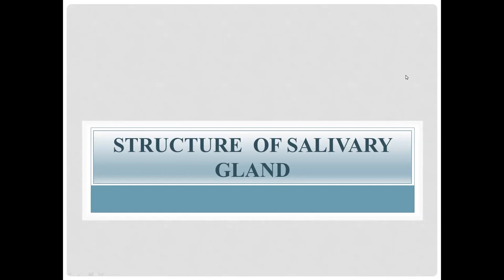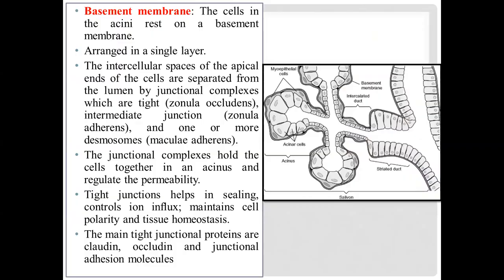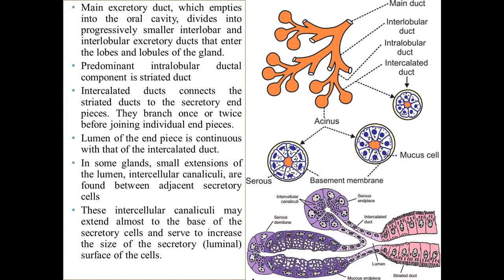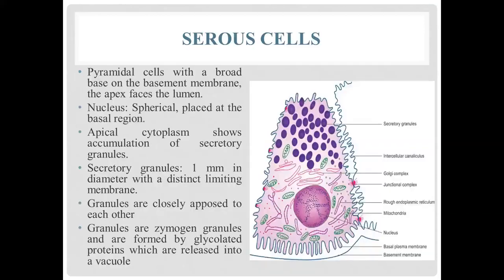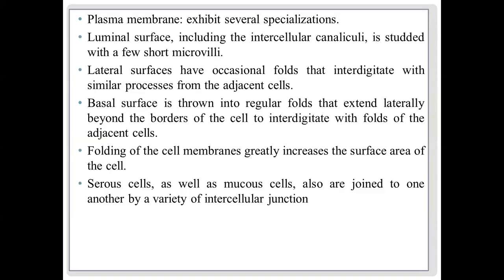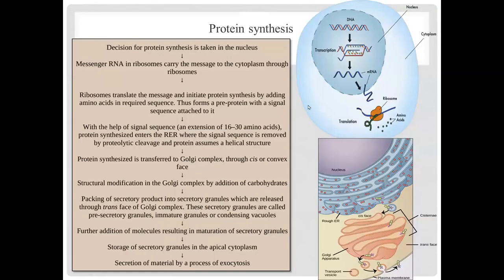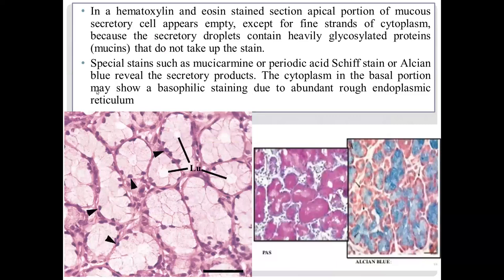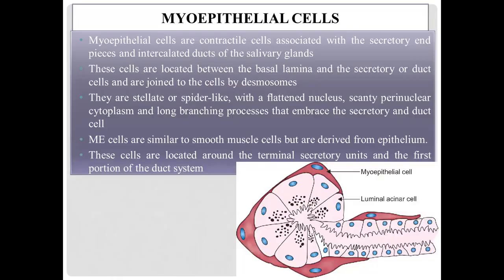Histology of Salivary gland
Dr Freeda Mary
Dept. of Oral Pathology and Microbiology